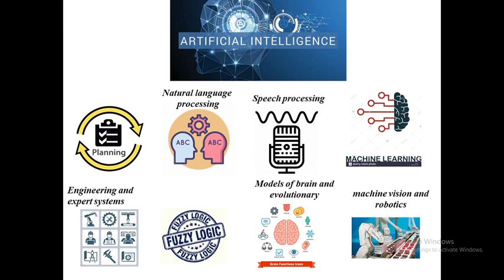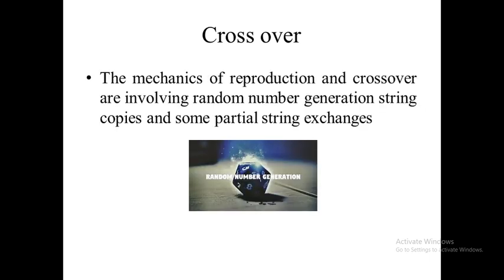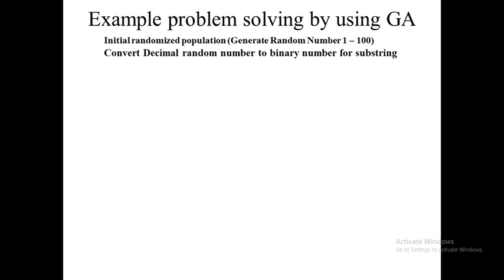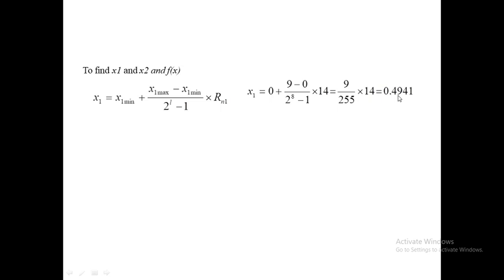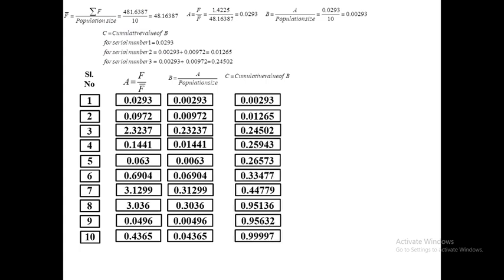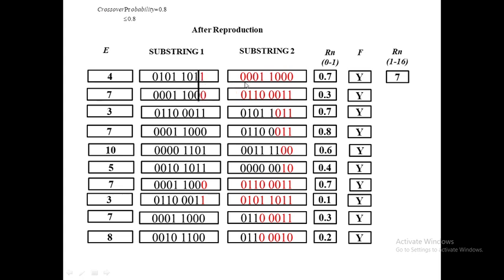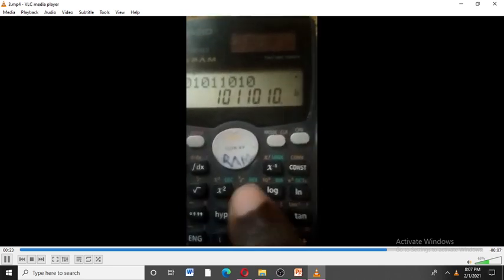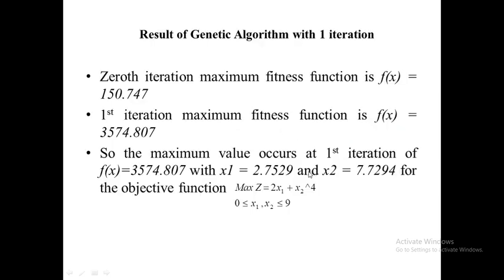Genetic Algorithm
Manual calculation for Genetic Algorithm